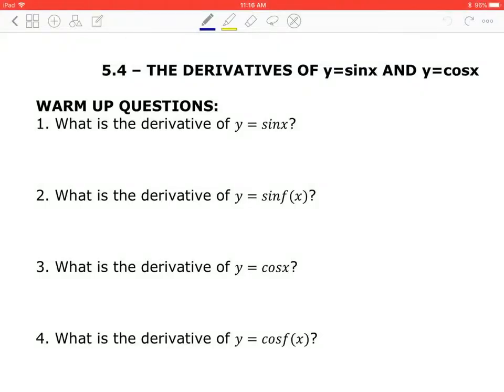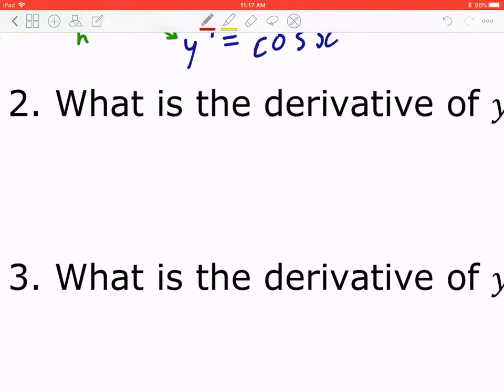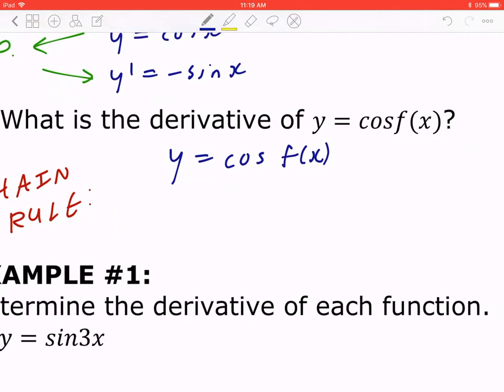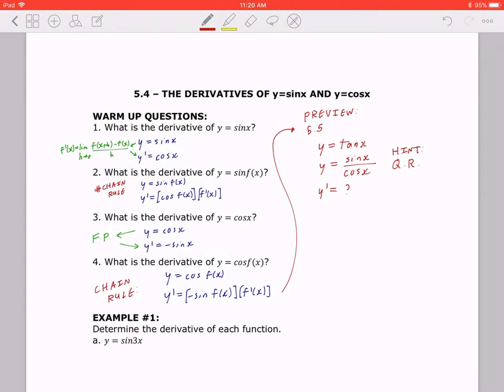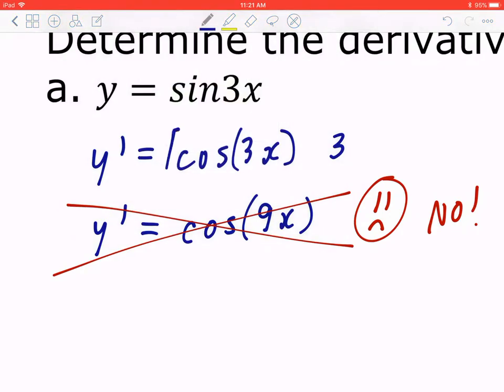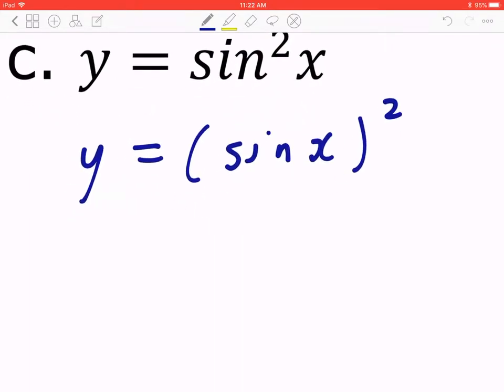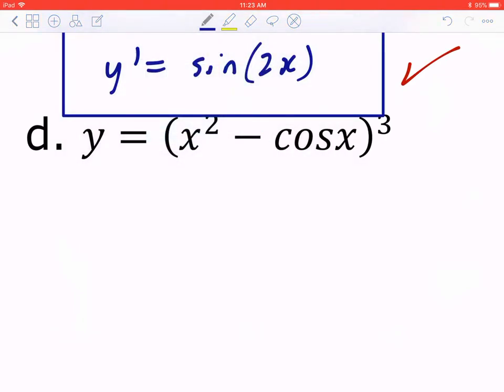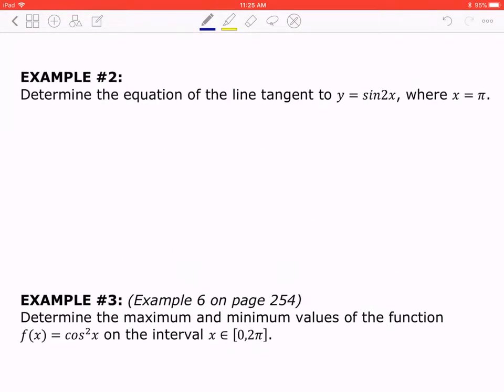5.4 - The Derivatives of y=sinx and y=cosx (Part 1 of 2)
5.4 - The Derivatives of y=sinx and y=cosx (Part 1 of 2)